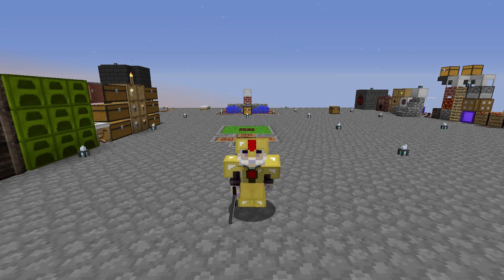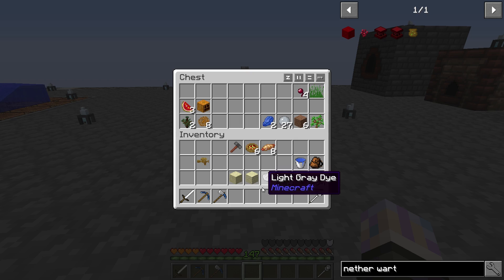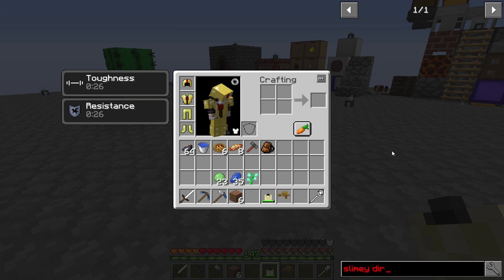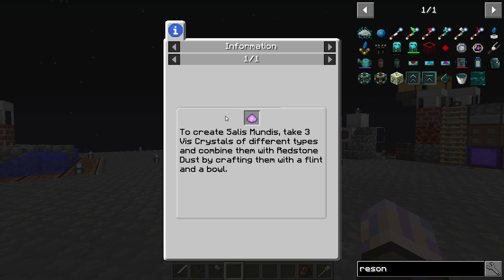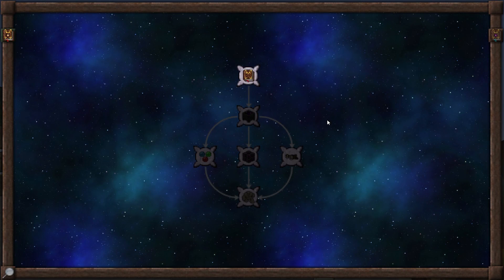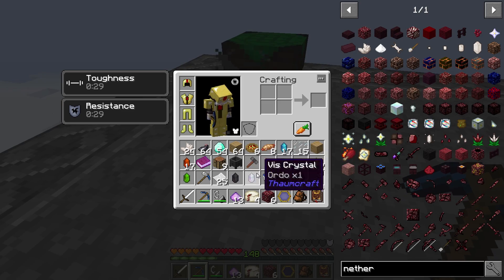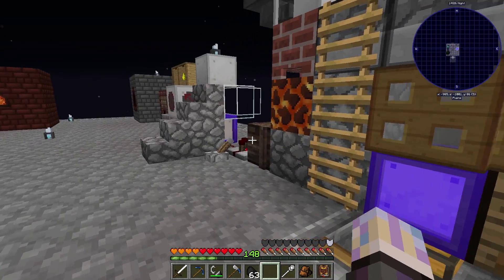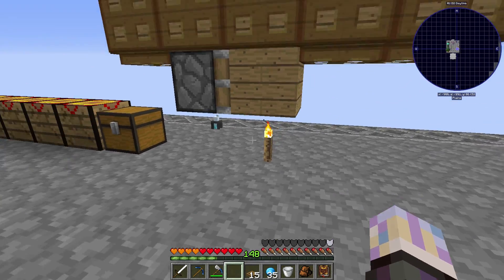Enigmatica 2 Expert Skyblock EP4 Starting Thaumcraft + Liquid Starlight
The goal of the pack is to the complete the "Bragging Rights" questline - Crafting one of every available creative item. Quests! There are currently over 650 quests, that guide you through the progression. You can see most of them in the Images tab above.Semi-linear gated progression - At every Technology and Magic tier you'll have the choice between several different mods.Tougher mobs - Dragons, Cyclops, Zombies with Quantum Armor and many more unique threats.Tons and tons of custom recipes.The progression will lead you to Space, where you'll have the opportunity to explore custom worlds.

A modification on Enigmatica 2 Expert, to bring it to Skyblock!
This skyblock wont put a heavy focus on being a skyblock, as it is a port of the Enigmatica 2 Expert modpack.

That said, there are of course some changes that had to be made. Notably